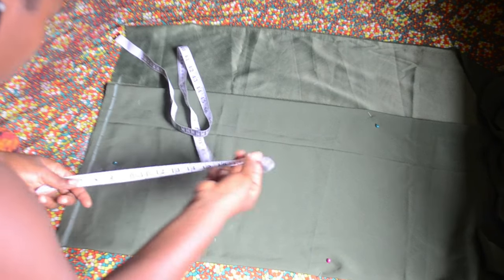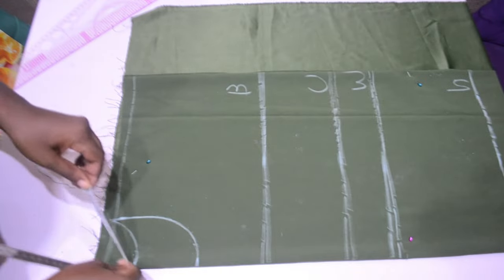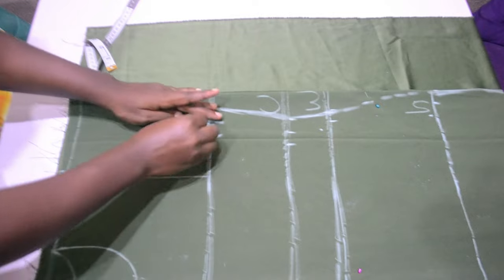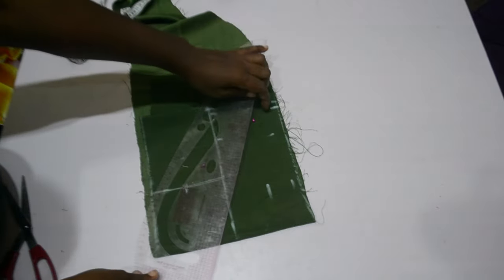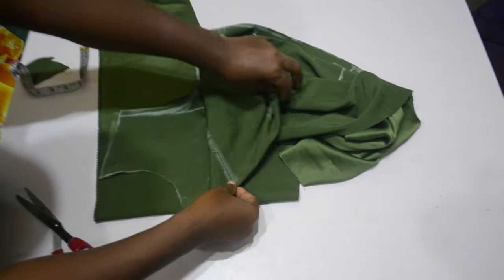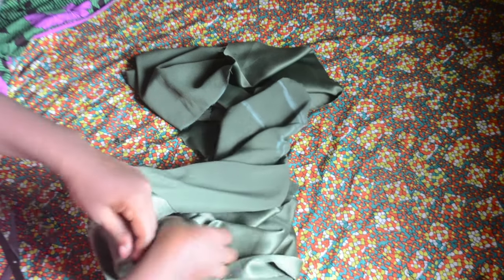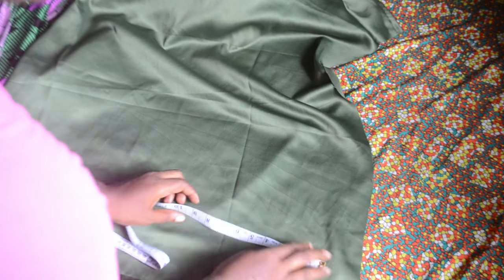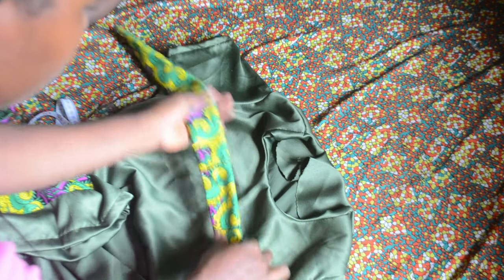How to cut and sew a stylish free gown with pockets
How to cut basic sleeve for adults and children